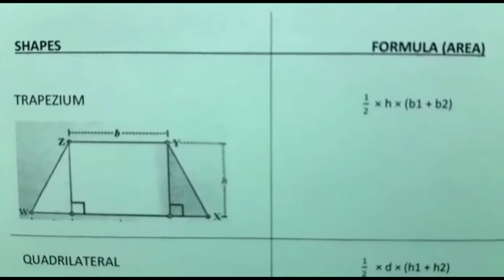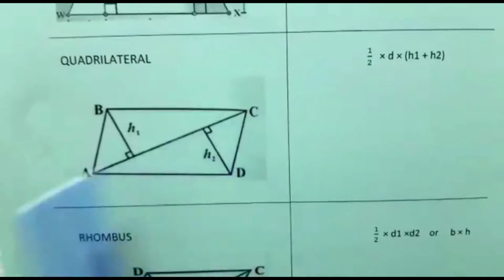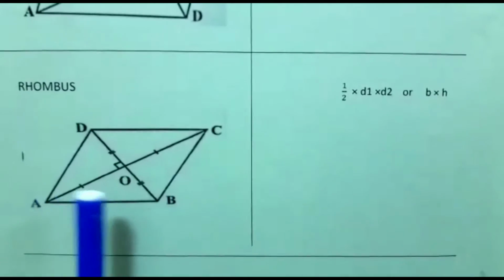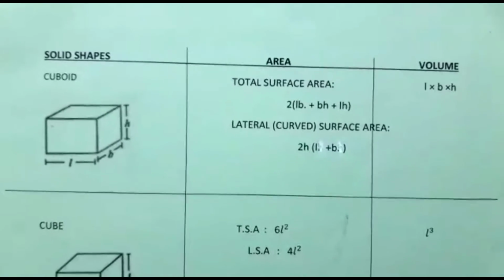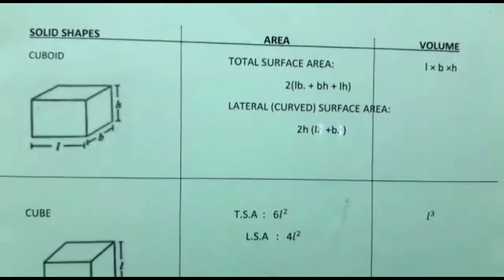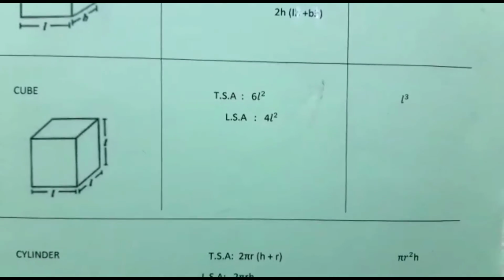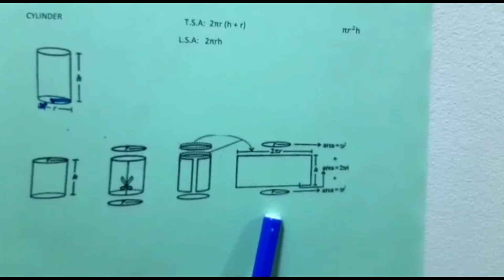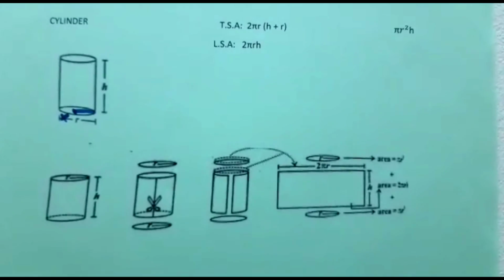Mensuration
Mathematics includes the study of such topics as quantity (number theory) structure (algebra), space (geometry), and change (mathematical analysis)

In this video the topic is on " Mensuration "